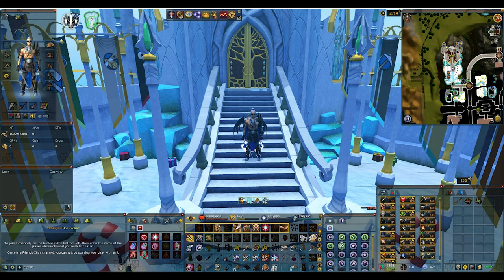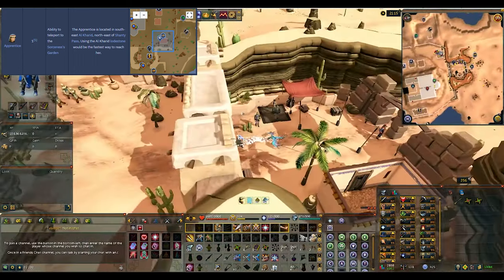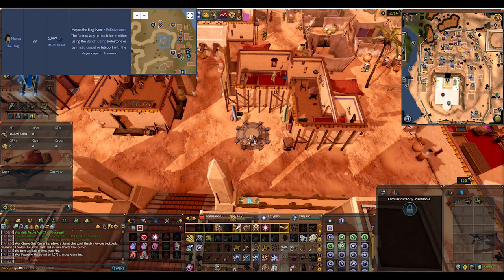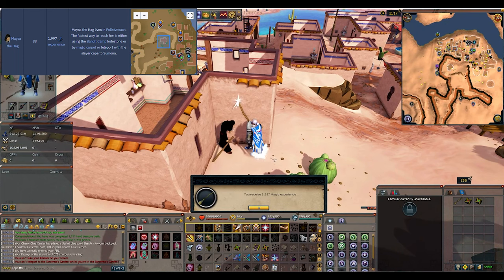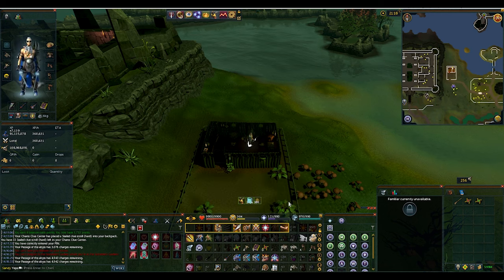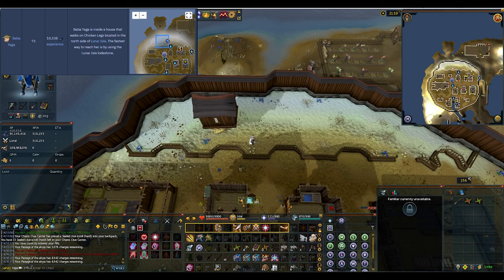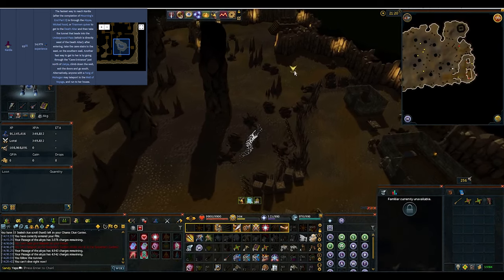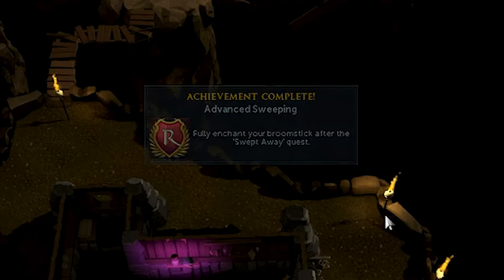Advanced Sweeping - COMP T | Runescape 3 2021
Quick little guide to knock out the Completionist (t) achievement "Advanced Sweeping" in under 10 minutes!

0:30 - The Apprentive
1:39 - Maysa the Hag
2:39 - The Old Crone
3:16 - Baba Yaga
4:11 - Kardia

Come be our friend! :).